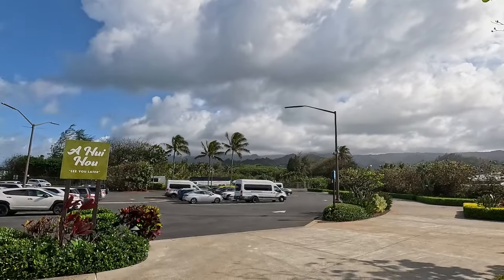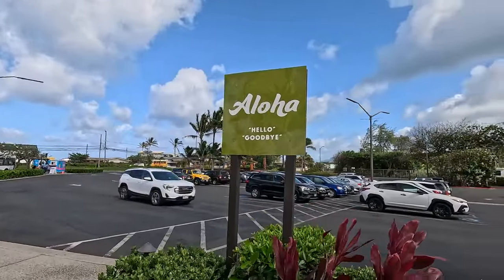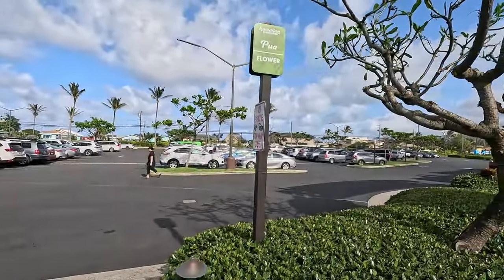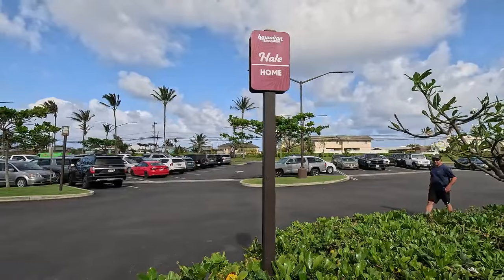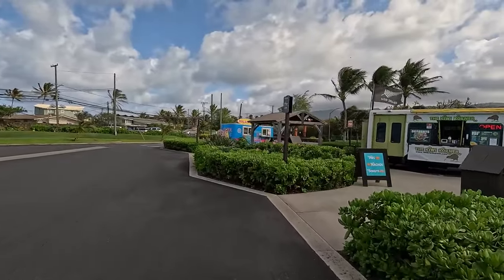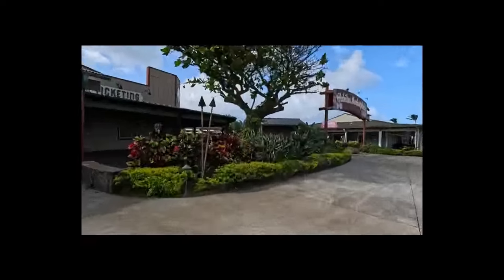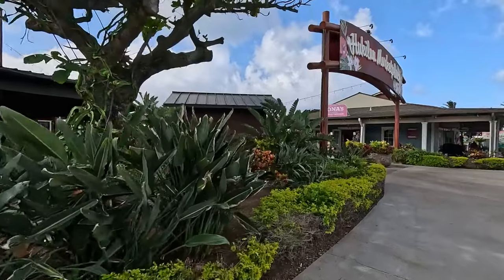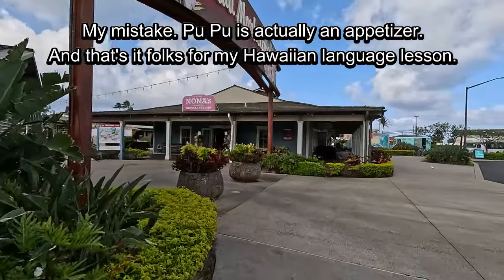Hawaiian Language Has a SHOCKING 12 Letter Secret!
On a Ruby Princess excursion in Honolulu I learned some hawaiian words. I found that for a language that only used 12 letters (5 vowels and 7 consonants) their communication skills in Hawaiian are as good as ours using 26 letters. Interesting how they added one consonant called the Okina ( a reversed apostrophe) that indicates a clean break between vowels. Watch and learn.